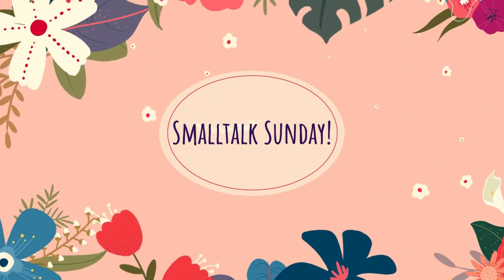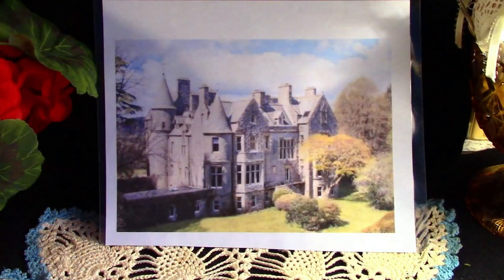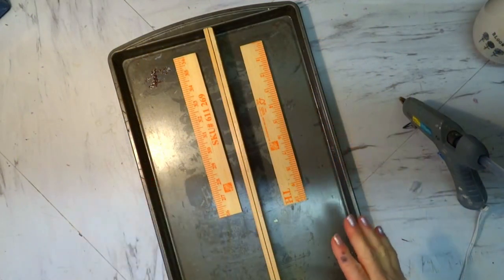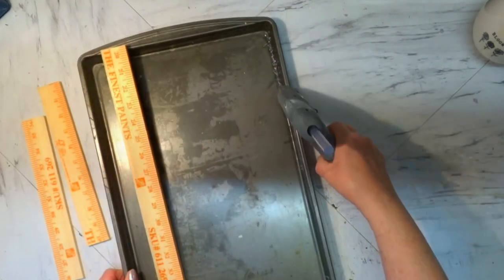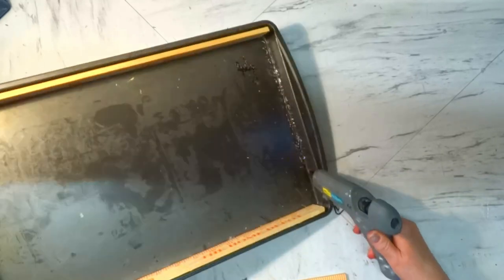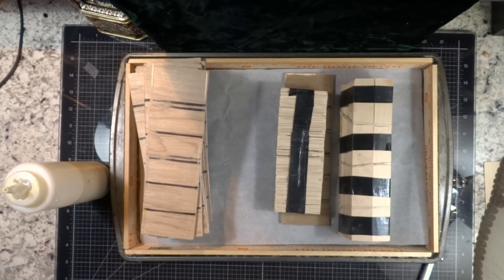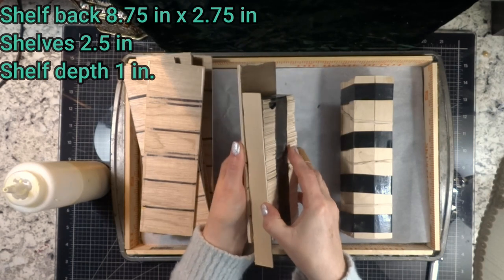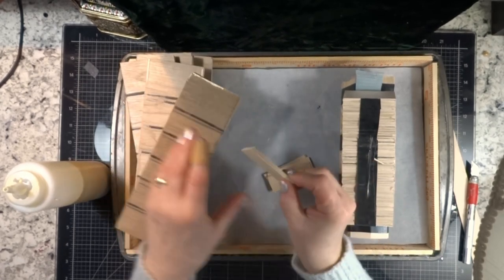Mini Bookshelf & a New Larger Jig using an Old Cookie Sheet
It's Smalltalk Sunday! I needed a larger jig. Since necessity is the mother of invention, I searched for an old cookie sheet and put it to good use. The bookshelves are finished for the build. One big miniature job out of the way. I hope you will enjoy the video.